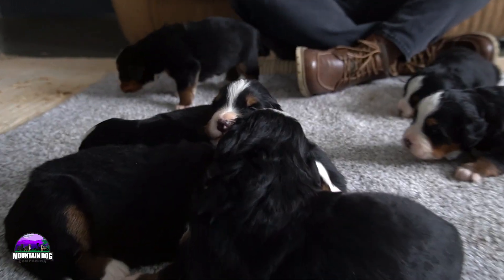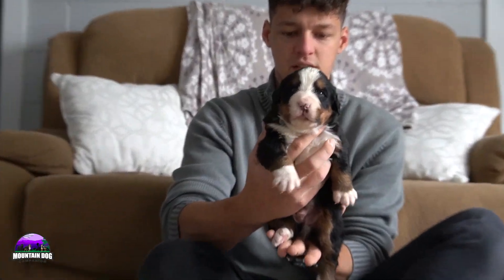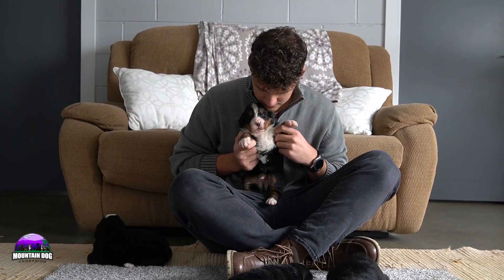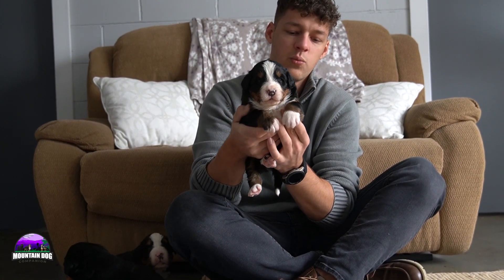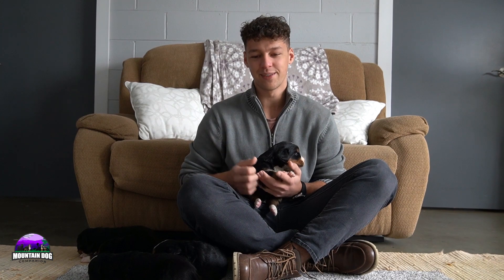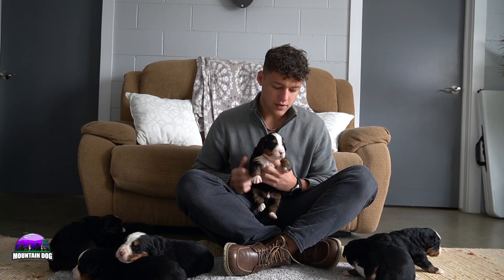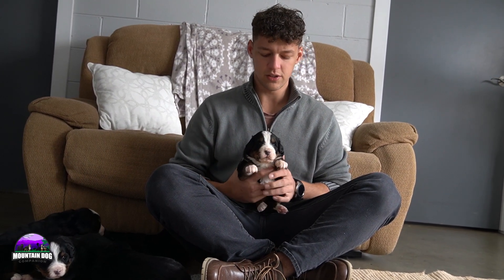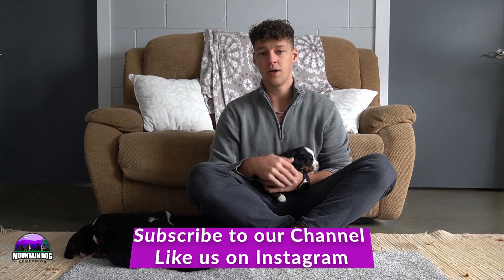Kelly's Bernese Mountain Dog Litter Reveal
⭐️ Kelly's Litter is doing so well! 🐶